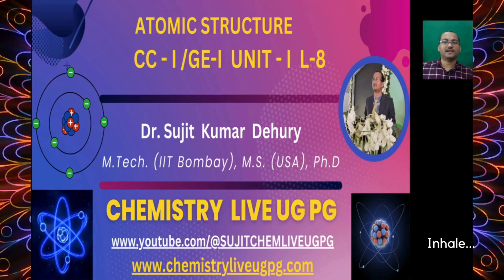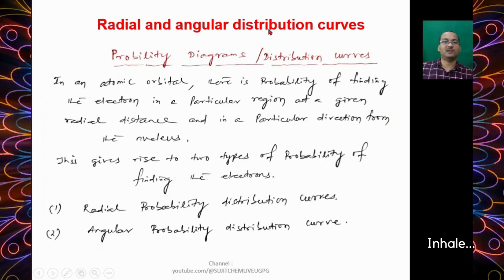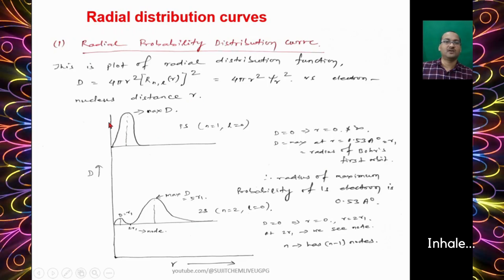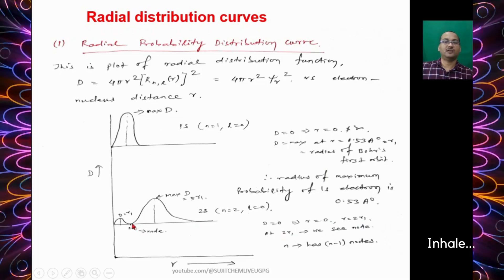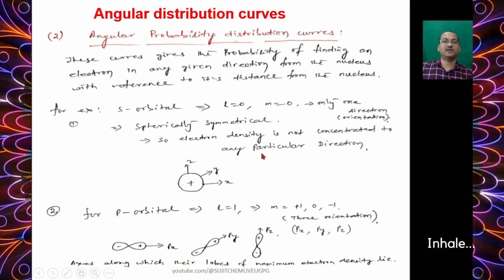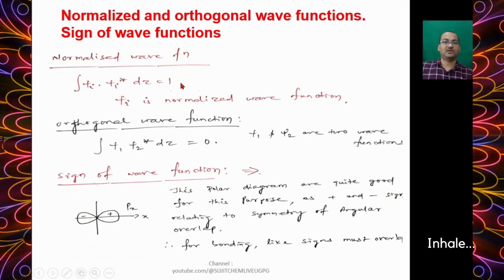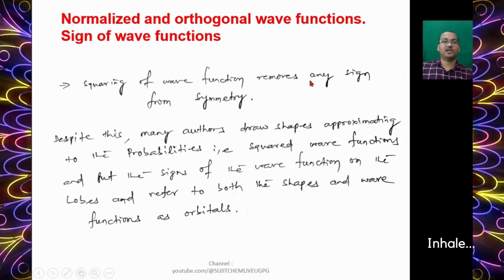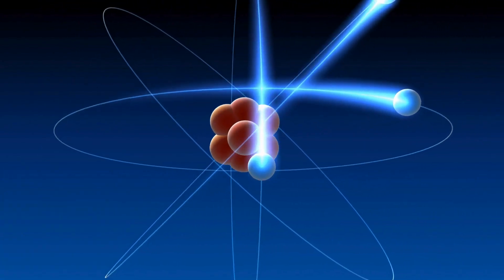Atomic Structure Lecture 8 CC I UNIT I SEM I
significance of ψ and ψ2. Radial and angular wave functions, Radial function plots, radial probability distribution plots, angular distribution curves.